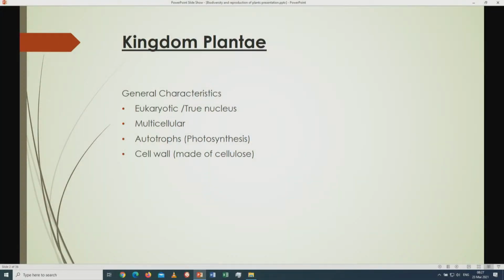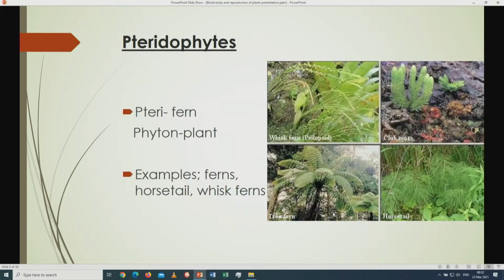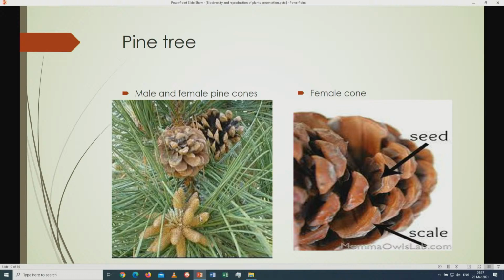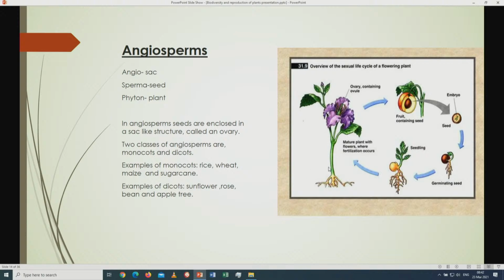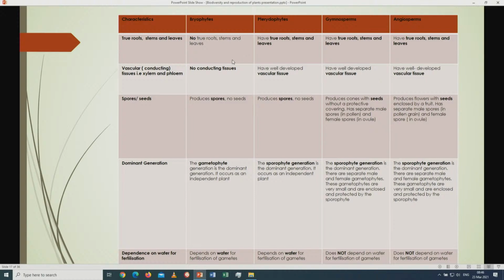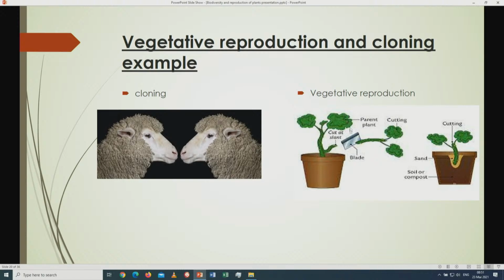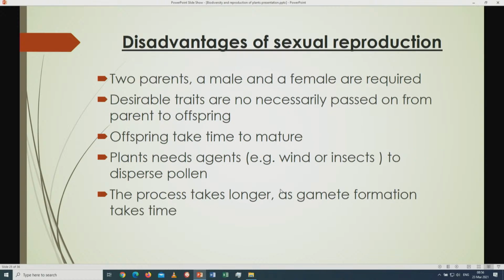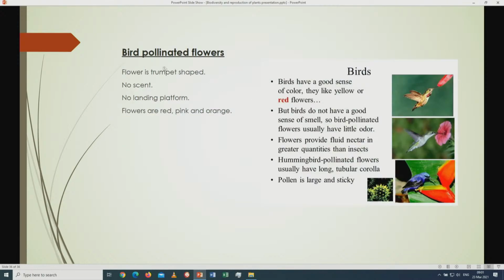Life Sciences | Gr 11 | Planned Biodiversity and Reproduction l FSDOE | FS IBP Online | 23032021